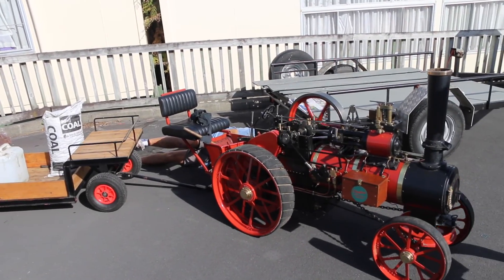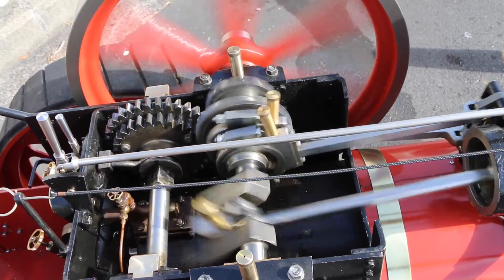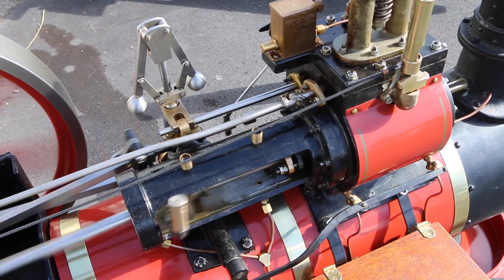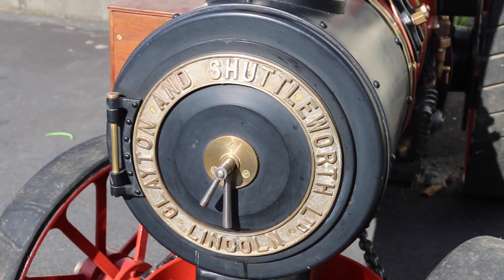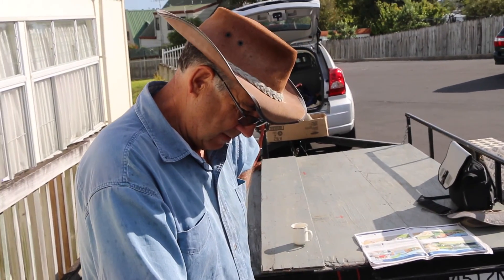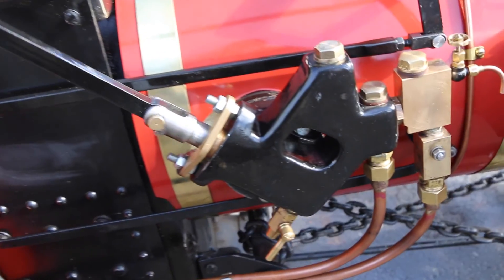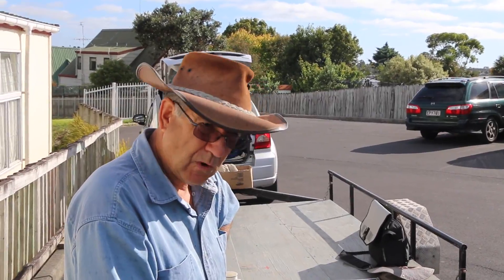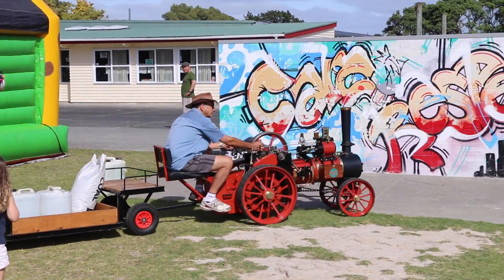Steam Traction Engine (scale) New Zealand 2014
New Zealand Engineer Alan Smail built a scale model of of an 1890 Clayton Shuttleworth Steam Traction Engine. Clayton Shuttleworth also built combine harvesters and During World War 1, Sopworth Camel,Triplane & Vickers Vimey.